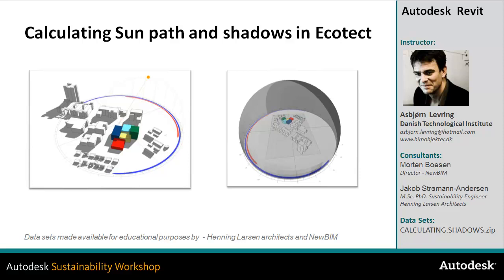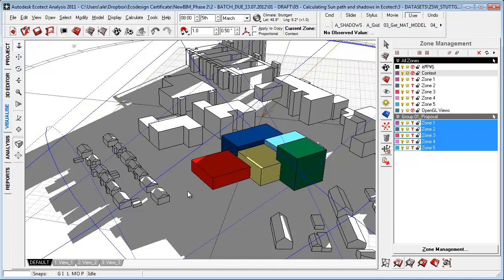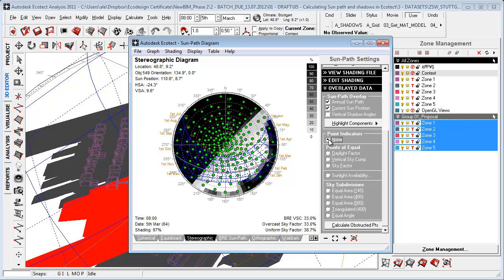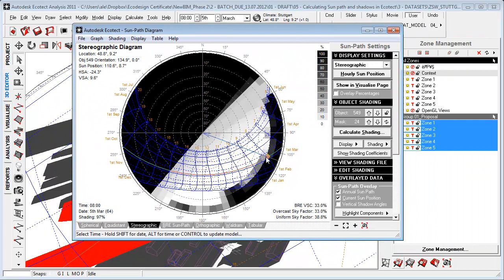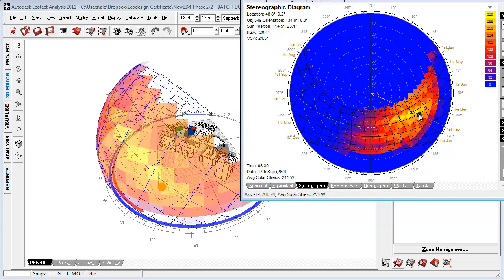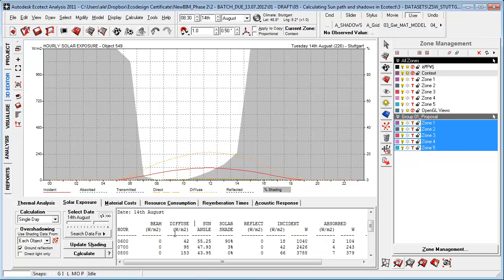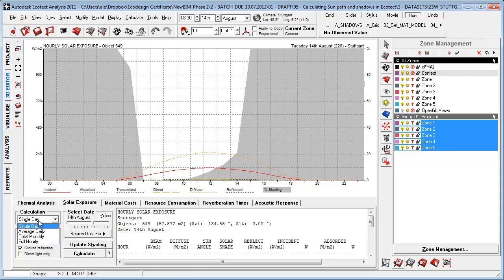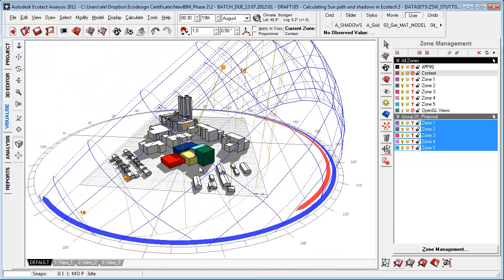Calculating Sun path and shadows in Ecotect